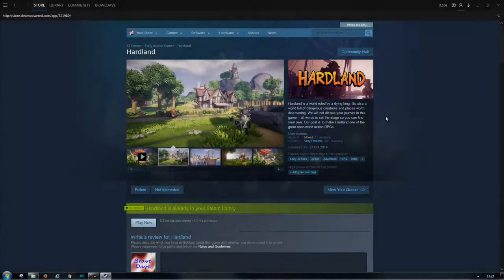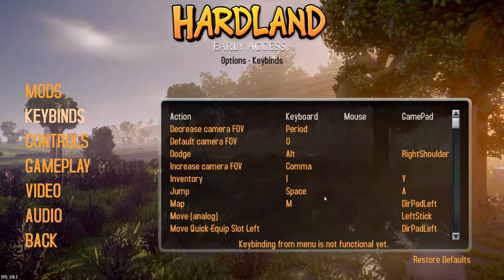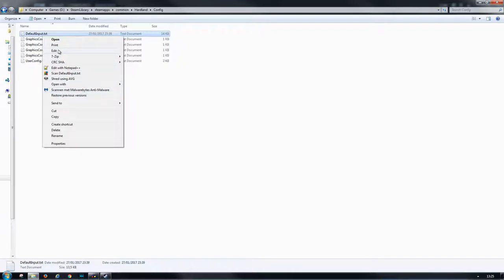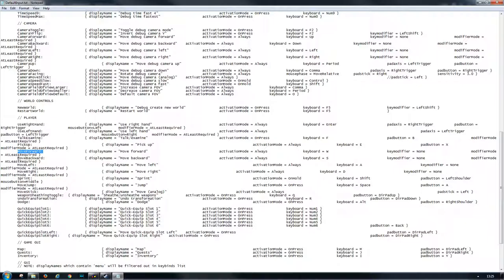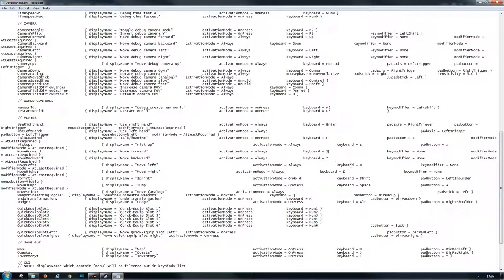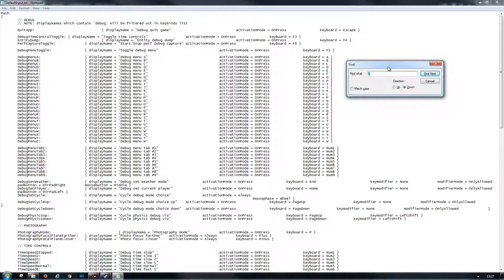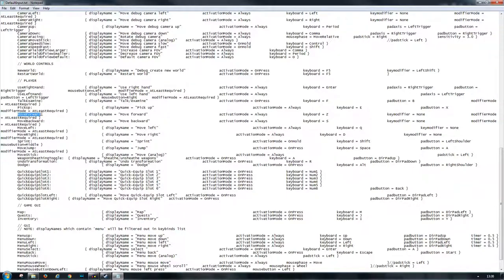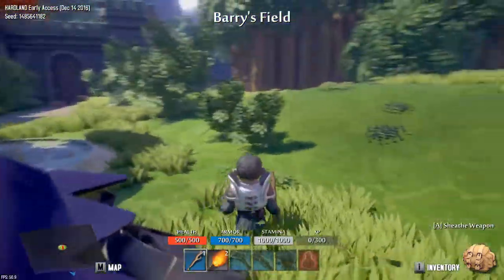HARDLAND - How to Change Your KEYBINDINGS | How to Reconfigure Your Controls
This will show you how to change your keybindings or configure your controls the way you want them in Hardland from the Developer Mountain Sheep 🐑.
As the game does not offer ingame rebinding options this issue kept me from playing Hardland for a long time.

Hardland v21

How to Change Your Keybindings | How to Reconfigure Your Controls - Hardland

Hardland is a world ruled by a dying king. It's also a world full of dangerous creatures and places worth discovering.
We will not dictate your journey in this game -- all we do is set the stage so you can find your own.
Our goal is to make Hardland one of the great open-world action RPGs.